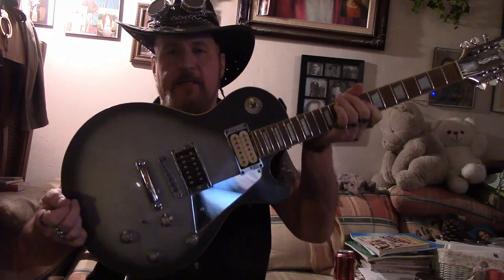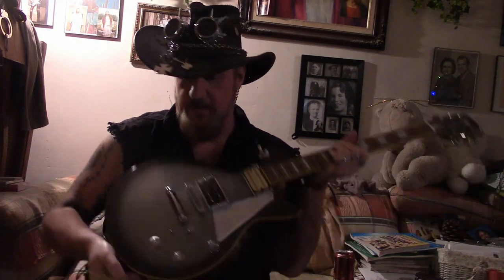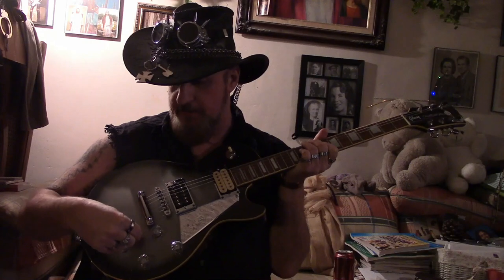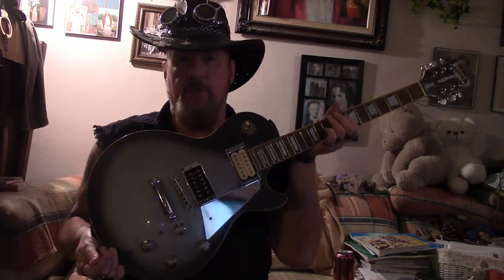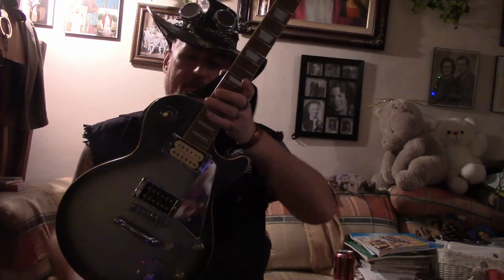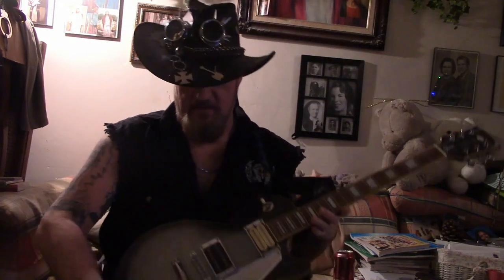1970s Japanese Les Paul copy with a few upgrades it's GREAT !!!!!!!!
AND FOR THOSE WHO HAVE COMMENTED ,THANK YOU VERY MUCH!